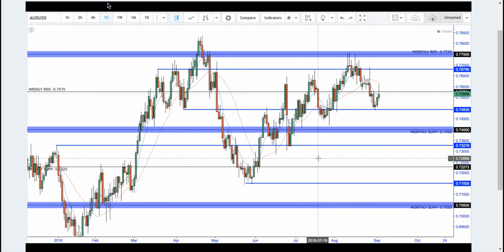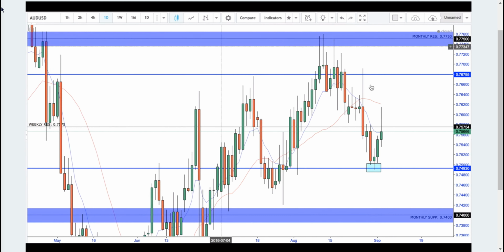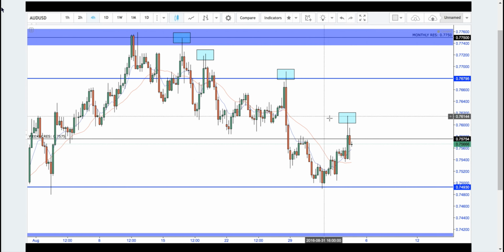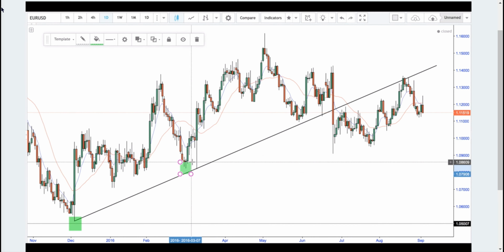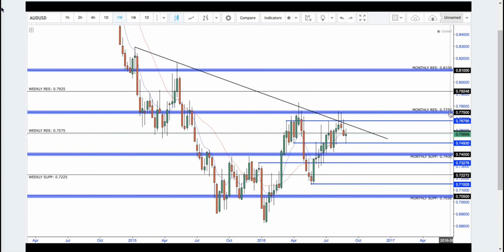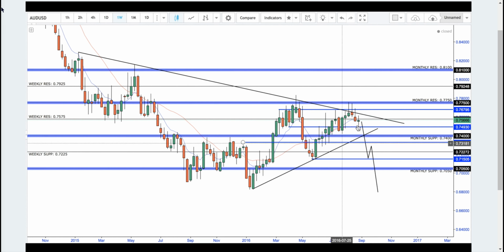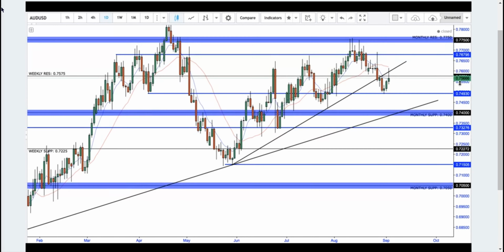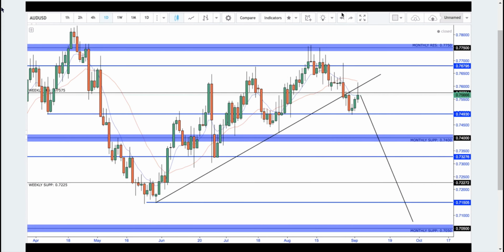29-Mapping Market Trends Highlighting Price Structure & General Rules (astrofx)